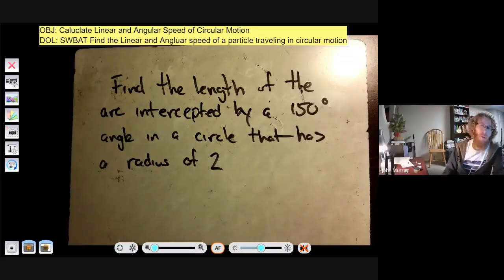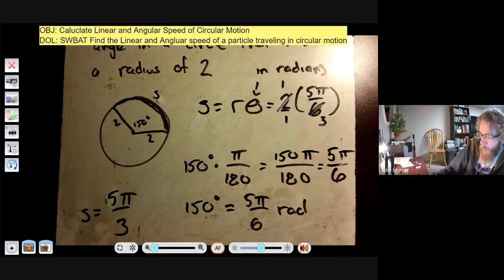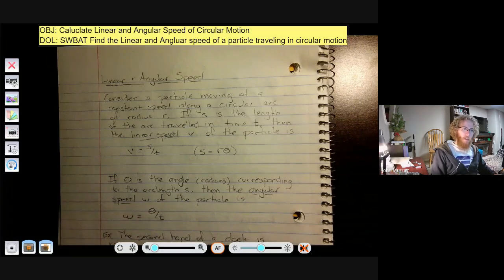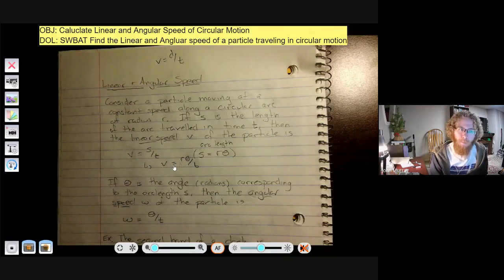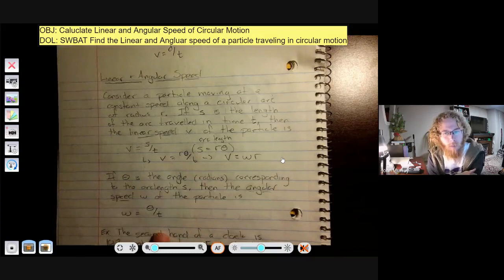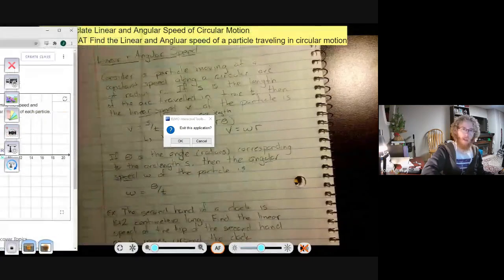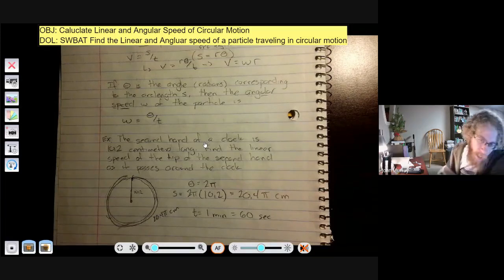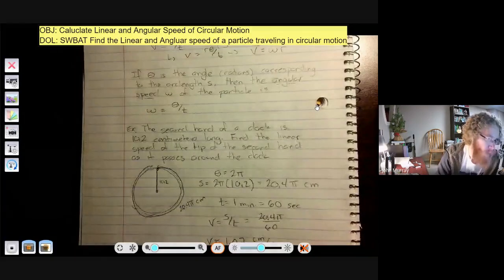Precalculus Lesson 60 - Linear and Angular Speed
A deeper look into linear and angular speed